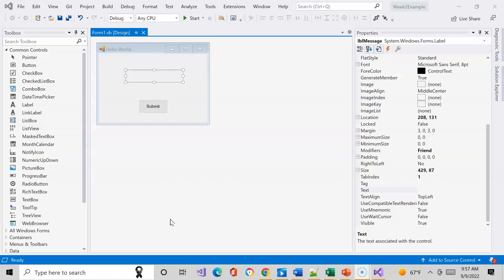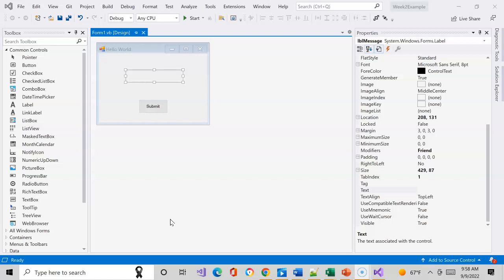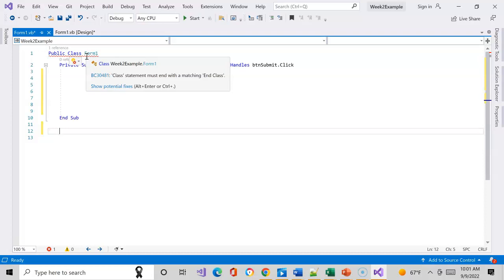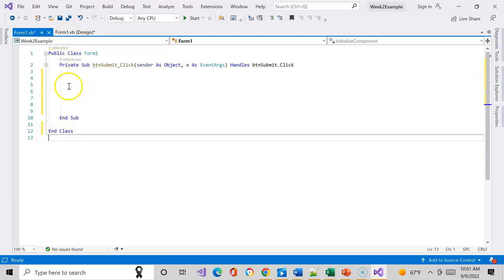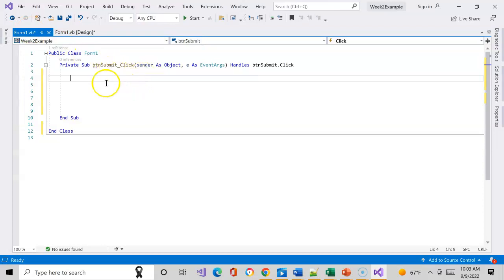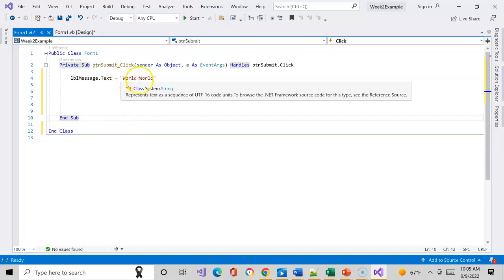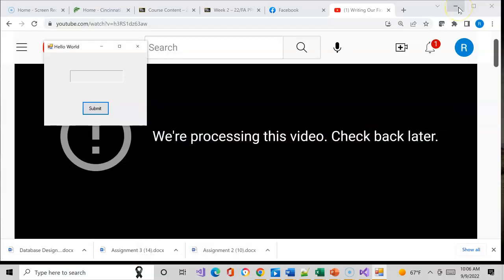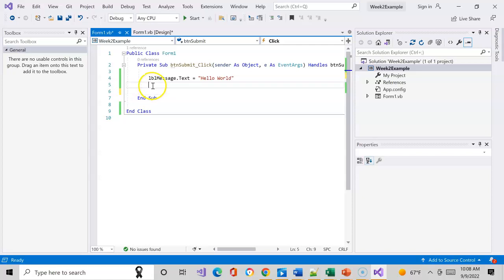Writing Our First Project (Part 2)